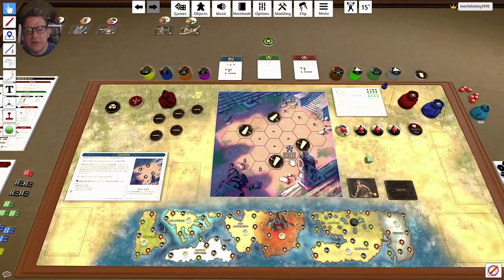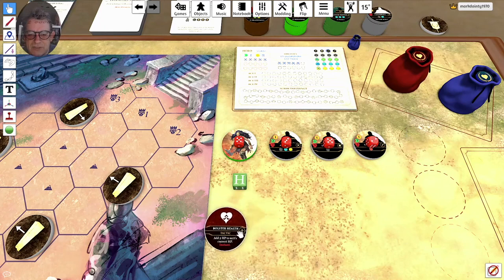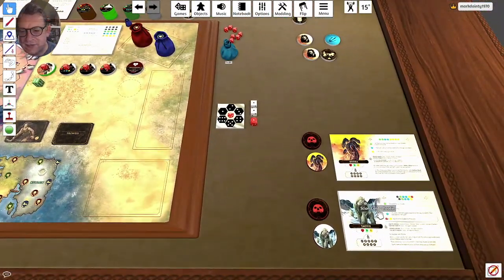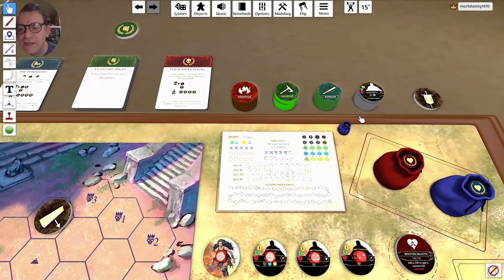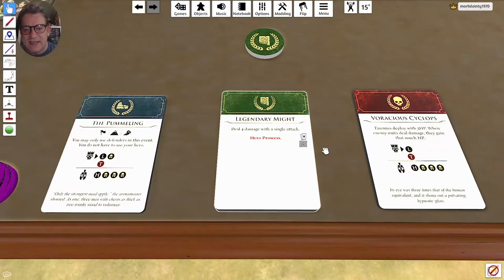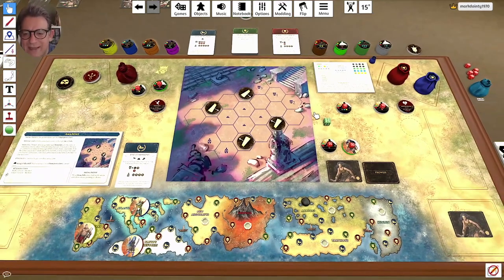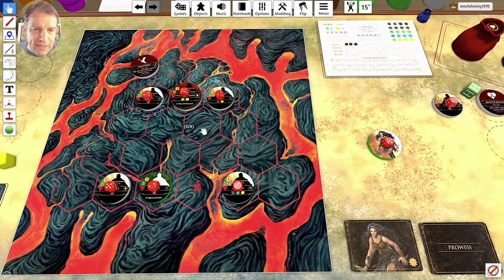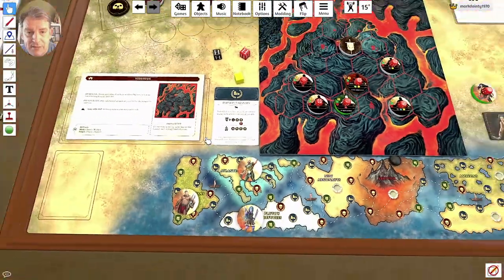Hoplomachus: Victorum - Solo Playthrough - Kickstarter Preview - Not Bored Gaming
Join Mark as he takes a look at Hoplomachus Victorum, the new solo only game in the Hoplomachus series from Chip Theory Games.

Coming to Kickstarter on 11th May, Hoplomachus Victorum is a campaign, solo experience as you choose a Hero and build their strength and army as they battle in various arenas around the world, ultimately facing off against the Scion.